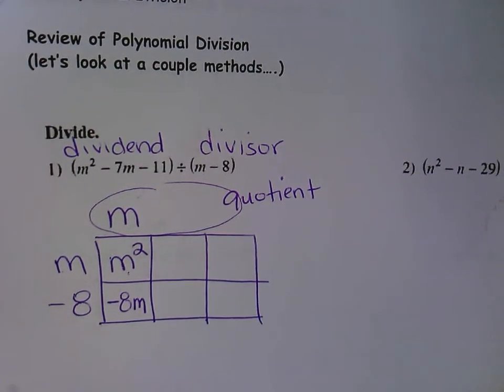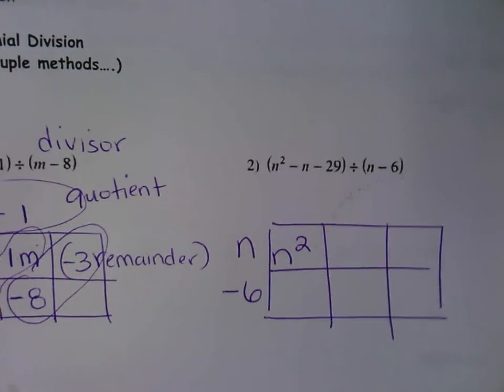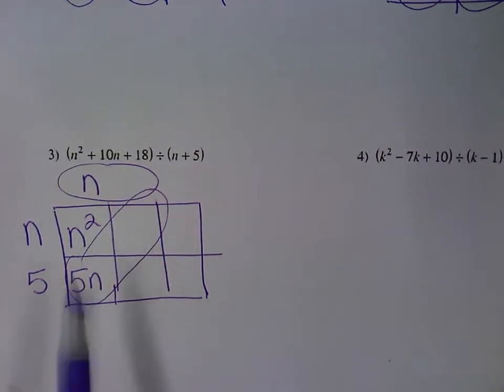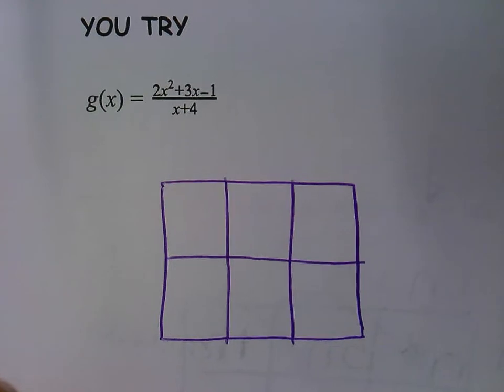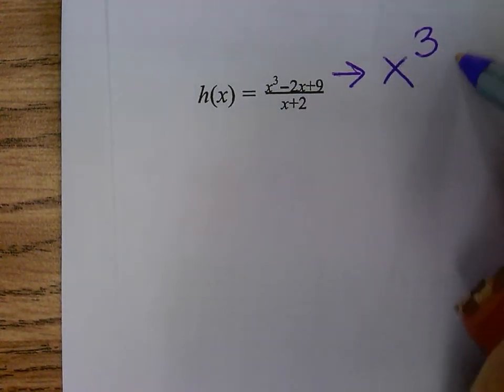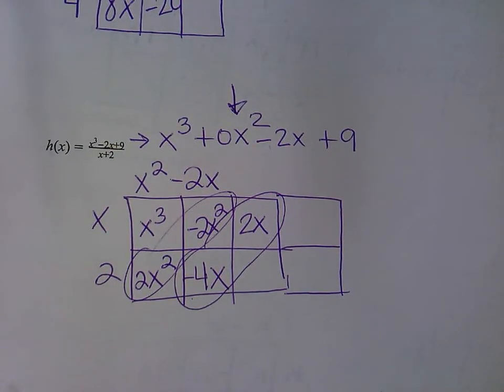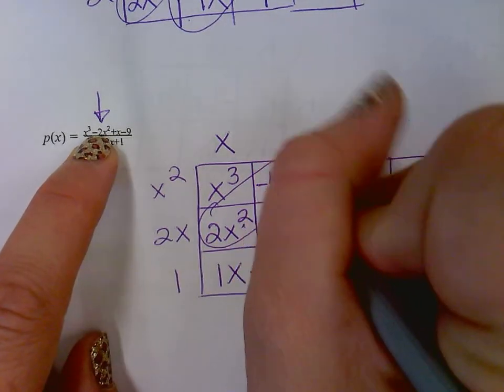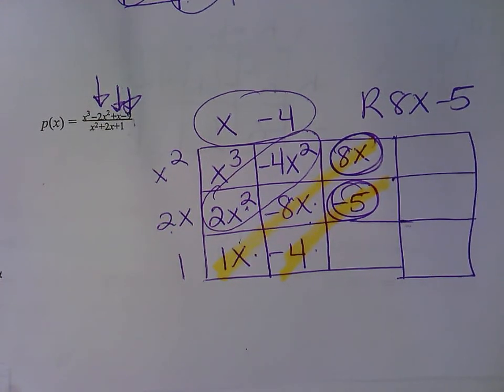202 polynomial division MOV 01303